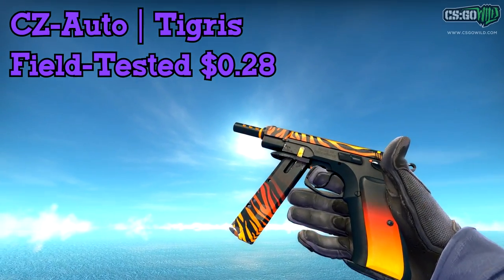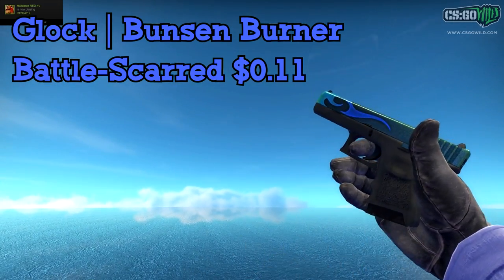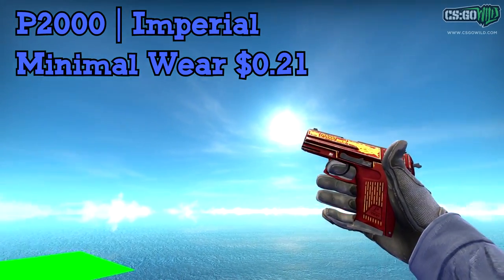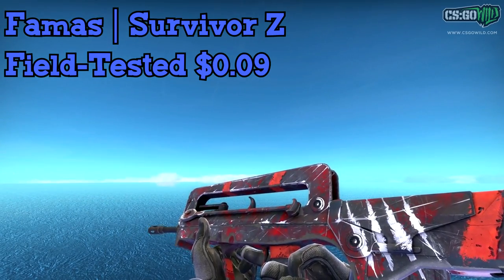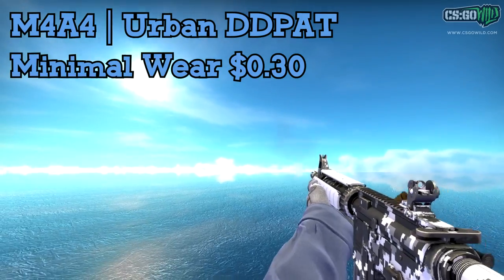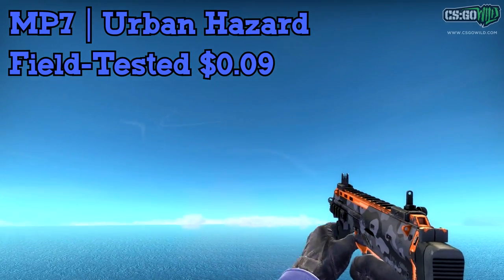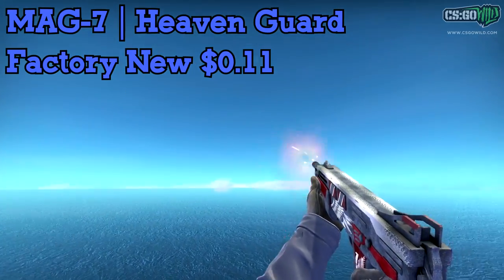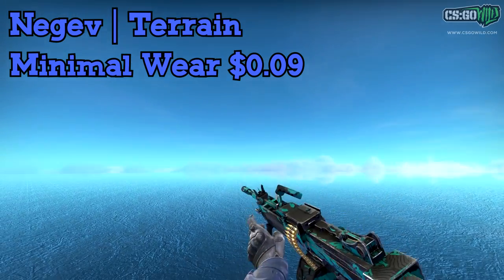CS GO - Complete $5 Budget Loadout! (Best Super Cheap Skins)